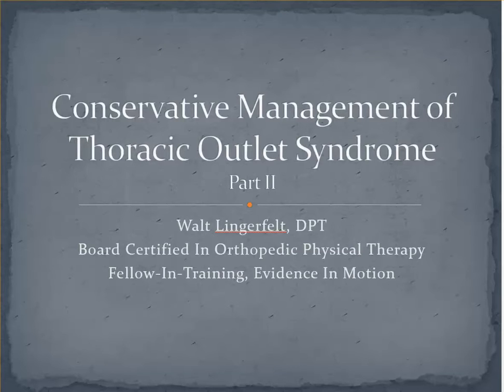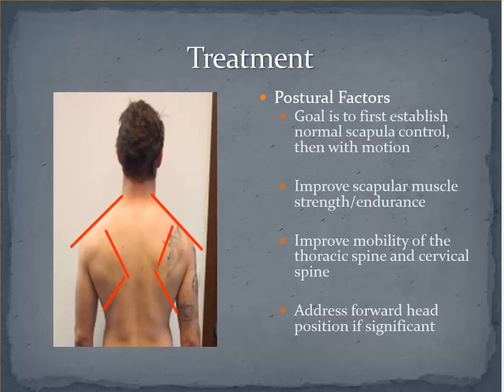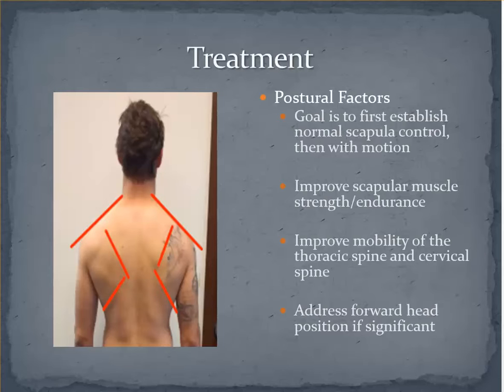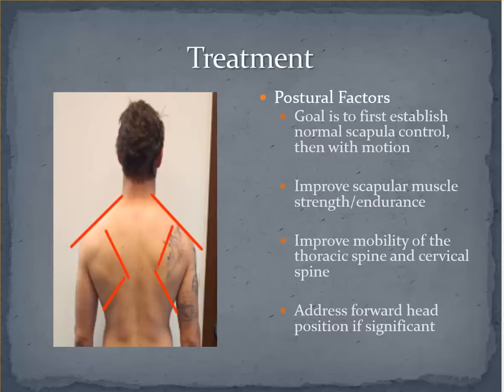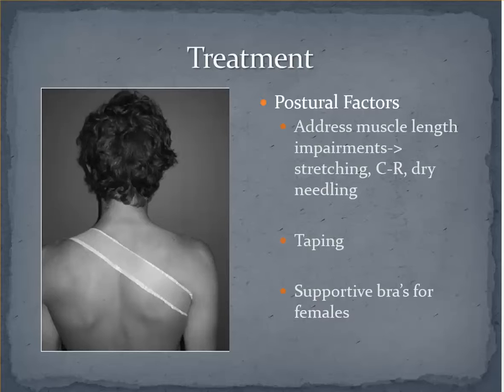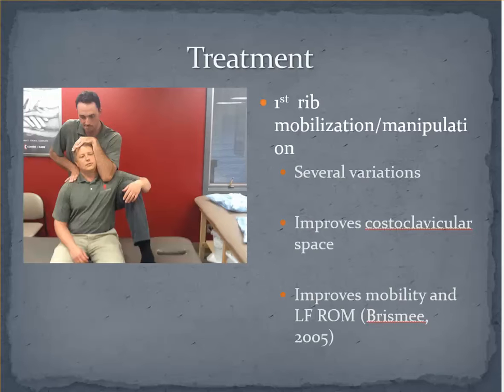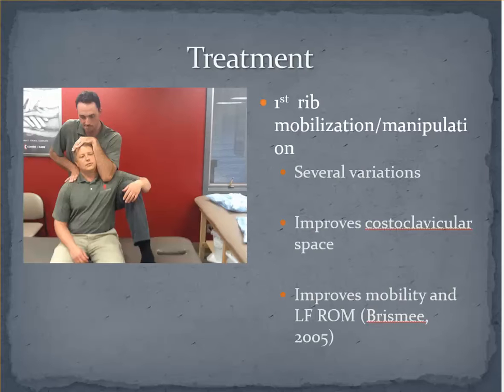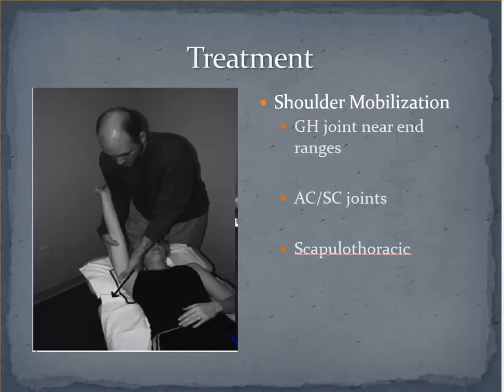Conservative Management of Thoracic Outlet Syndrome Part 2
This presentation is the second in a two part series on the conservative management of thoracic outlet syndrome by Walt Lingerfelt, Fellow in training at Evidence in Motion.